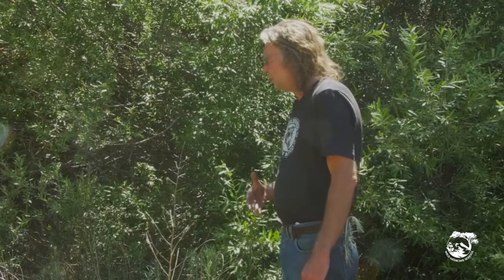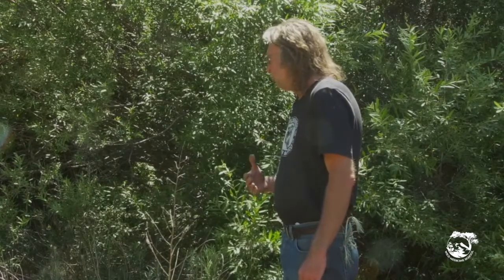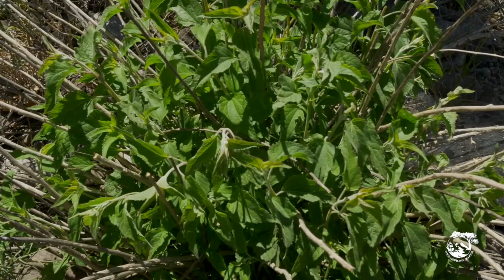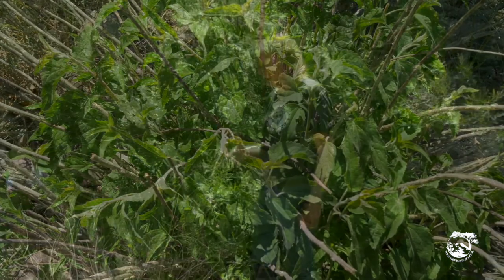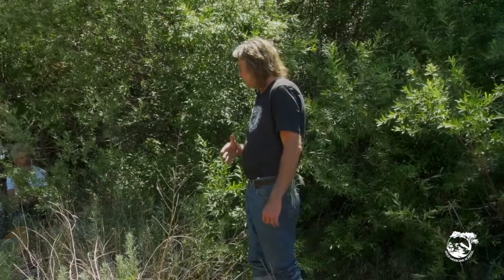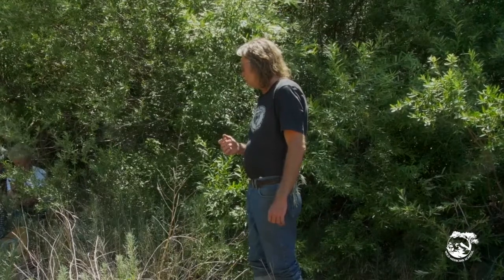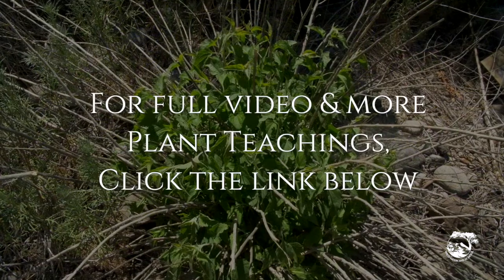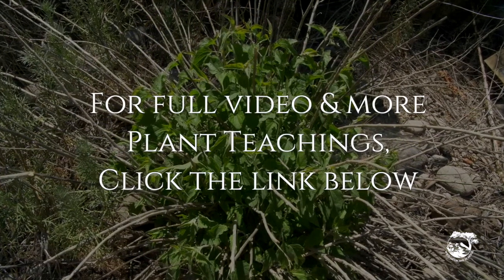Medicinal Uses of Brickellia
Discover the blood sugar lowering power of Brickellia.